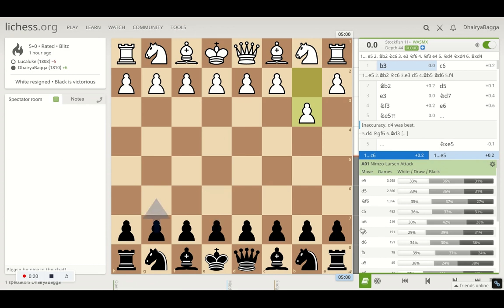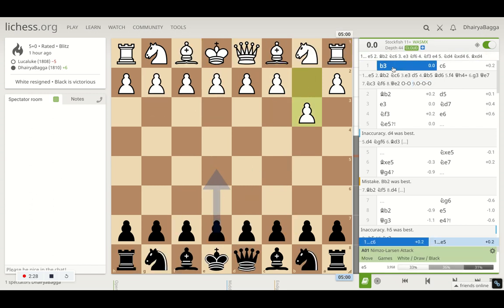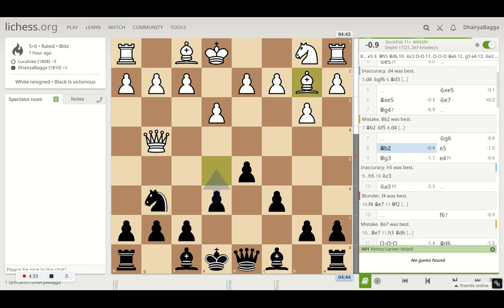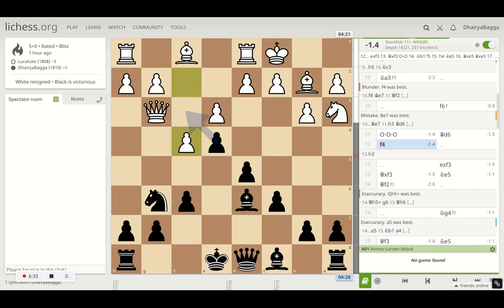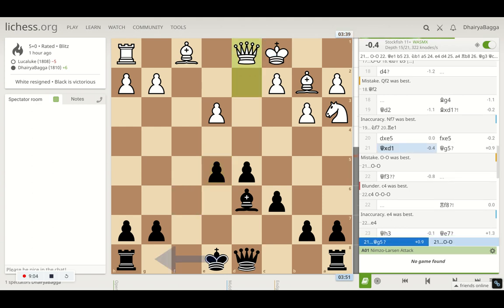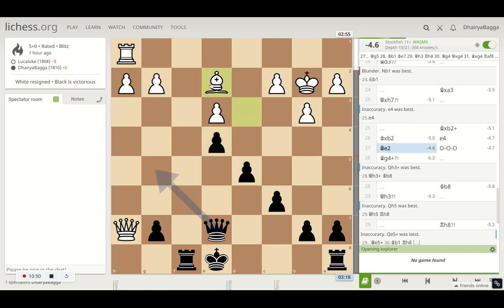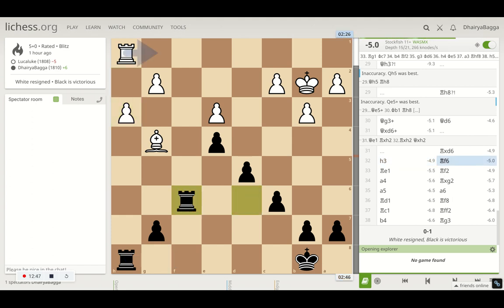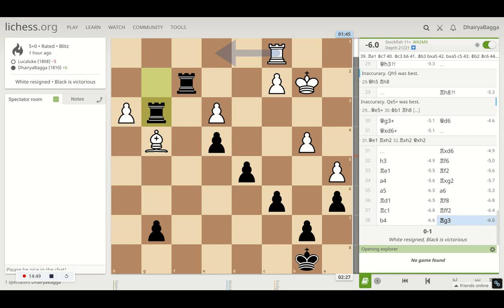Nimzo Larsen Attack - What is the Nimzowitch Larsen Attack in Chess | Best Chess openings for Black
Nimzo Larsen Attack - It’s an attack from the White pieces in Chess which starts off with pawn b3 with the idea behind that the bishop gets developed from b2 square always eyeing the kingside diagonal.

Generally, you don’t see such openings but you should always know these lines so that if an opponent plays the same, you are prepared for it.

As it’s my first try of explaining these lines, please do excuse some silly mistakes that have happened. I’m working on to be better with this. Hope you like the Middlegame, enjoy it and experiment with this.
Chess is all about experiments! Keep learning and experimenting with Chessyard!

Game Annotations:
1. b3 c6 2. Bb2 d5 3. e3 Nd7 4. Nf3 e6 5. Ne5 Nxe5 6. Bxe5 Ne7 7. Qg4 Ng6 8. Bb2 e5 9. Qg3 e4 10. Na3 f6 11. O-O-O Bd6 12. f4 exf3 13. Qxf3 Ne5 14. Qf2 Ng4 15. Qf3 Ne5 16. Qf2 Ng4 17. Qe2 Ne5 18. d4 Bg4 19. Qd2 Bxd1 20. dxe5 fxe5 21. Qxd1 Qg5 22. Qf3 Rf8 23. Qh3 Qe7 24. Bd3 Bxa3 25. Qxh7 Bxb2+ 26. Kxb2 e4 27. Be2 O-O-O 28. Bg4+ Kb8 29. Qh3 Rh8 30. Qg3+ Qd6 31. Qxd6+ Rxd6 32. h3 Rf6 33. Re1 Rf2 34. a4 Rxg2 35. a5 a6 36. Rd1 Rf8 37. Rc1 Rff2 38. b4 Rg3

Let's play!

Follow Chessyard for latest chess puzzles/tactics/chess learning videos, best chess openings, most aggressive chess openings, and beyond via:

*Benefits of Learning Chess:
1. Increases concentration
2. Helps to anticipate things better
3. Helps improving analytical power
4. Improves calculations
5. Gives different perspectives so that you can always make wise decisions
6. Increased memory power
7. Exercises both sides of the brain
8. Helps improving planning and foresight
9. Increases problem-solving skills
10. Helps you being calm